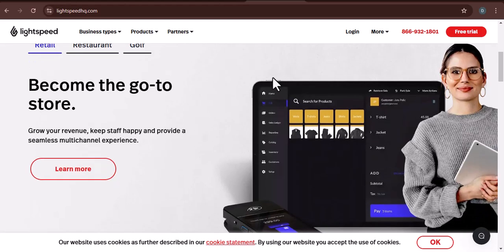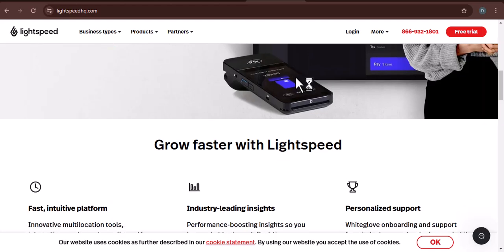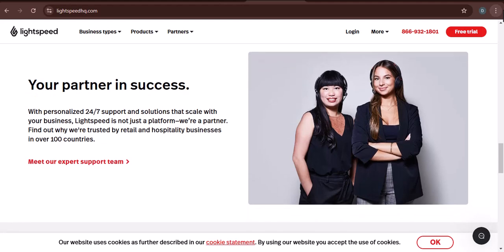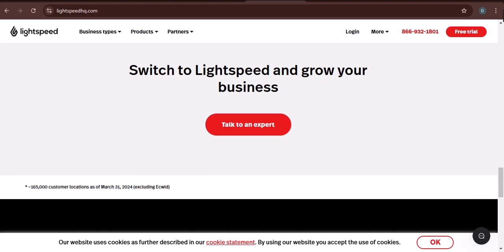Can you use Lightspeed on your phone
In this video, you will learn about Can you use Lightspeed on your phone

9 YouTube Channel Ideas to Help You Choose Your Own

✅IGNORE THIS
Related Search: